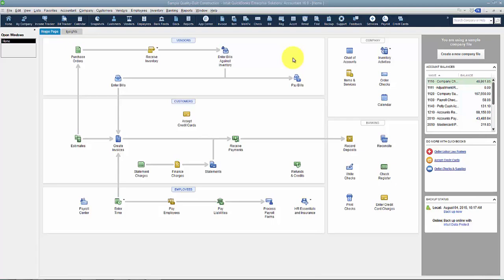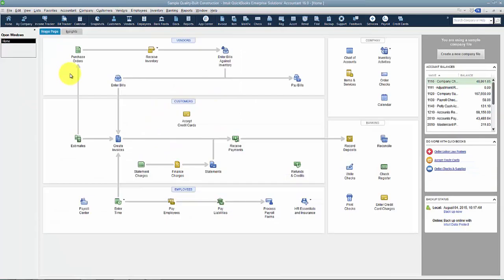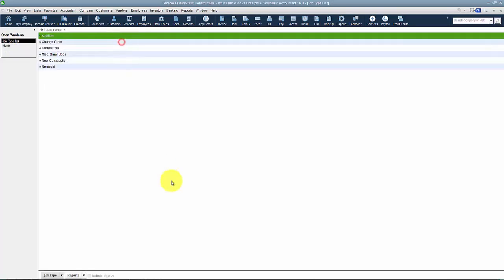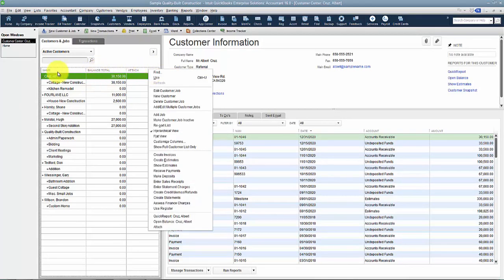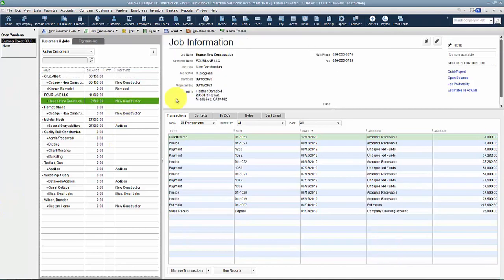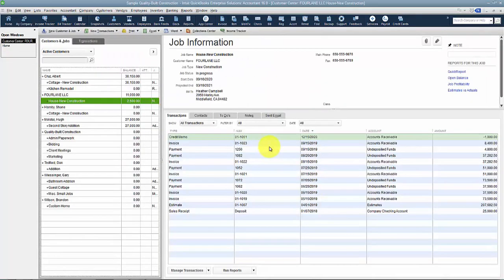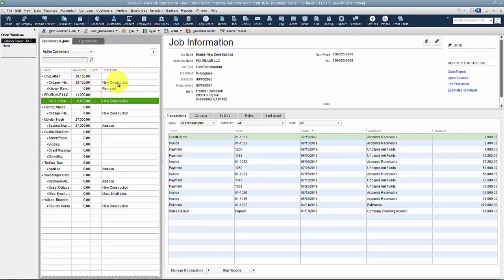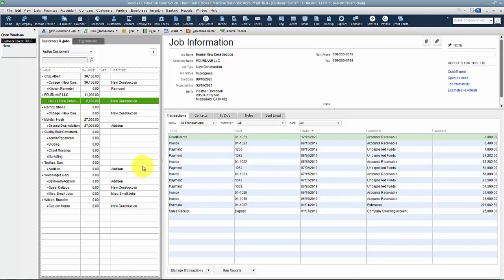QuickBooks - Job Type List 2016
I want to segregate my jobs to see which are most profitable. How can I do that in QuickBooks? Job Types- similar to Customer Types. This QuickBooks Training video explains how to set up, assign, and report on Job Types.